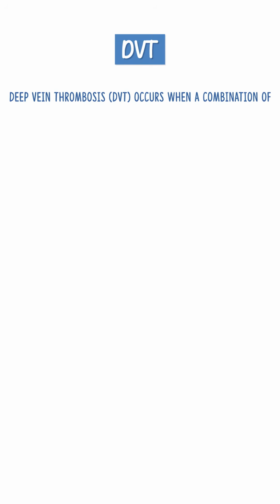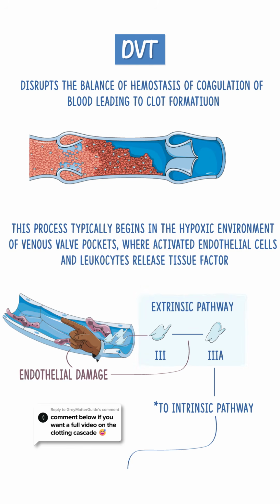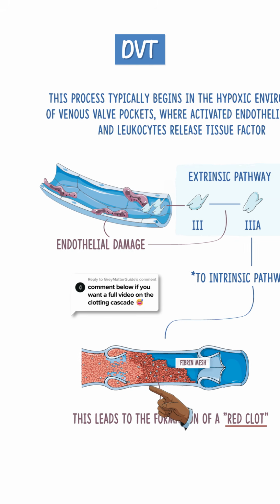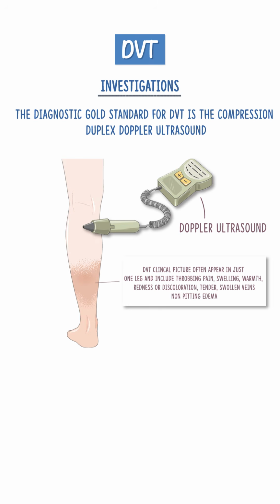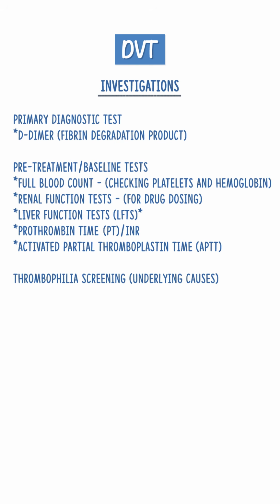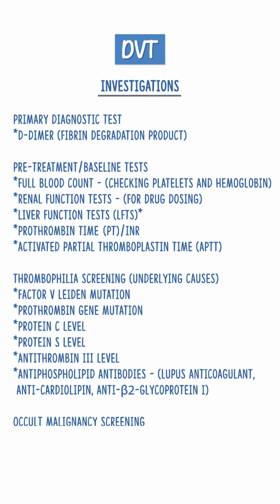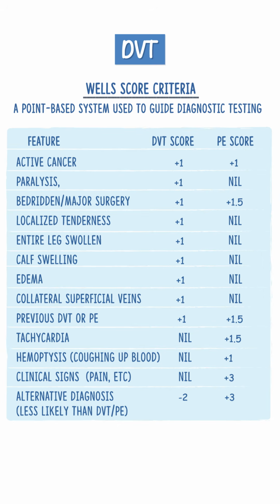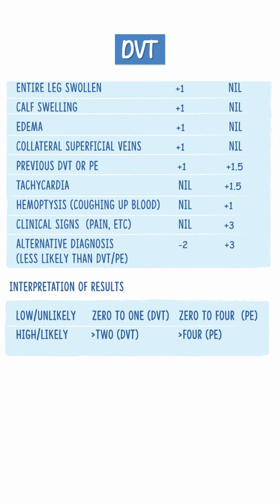Deep Vein thrombosis (DVT) | Explained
Deep vein thrombosis (DVT) is driven by Virchow’s Triad: venous stasis, endothelial injury, and hypercoagulability. Pathophysiology begins when sluggish blood flow in venous valve pockets creates a hypoxic environment, triggering the endothelium to express adhesion molecules and Tissue Factor (TF). This activates the Clotting Cascade, where the extrinsic pathway (triggered by TF) and the intrinsic pathway (triggered by contact with damaged surfaces) converge on the Common Pathway. Here, Factor Xa converts prothrombin into thrombin, which then cleaves fibrinogen into a dense fibrin mesh. This mesh traps red blood cells and platelets, forming a "red thrombus" that can obstruct blood flow or embolize to the lungs.